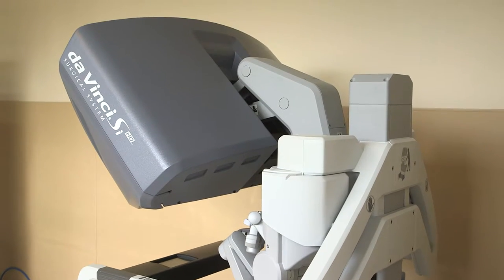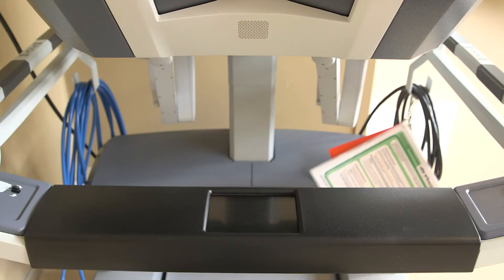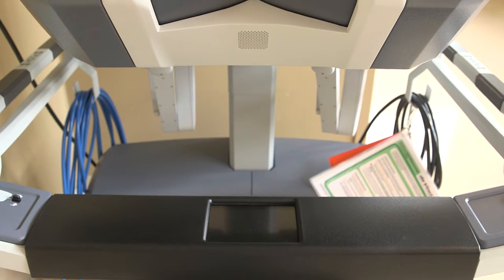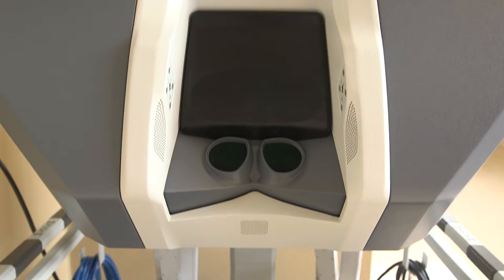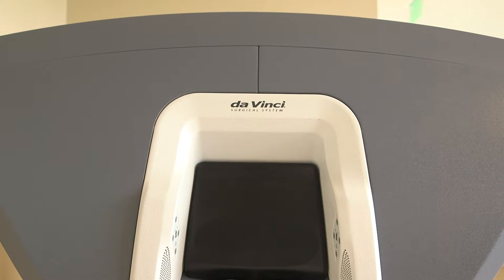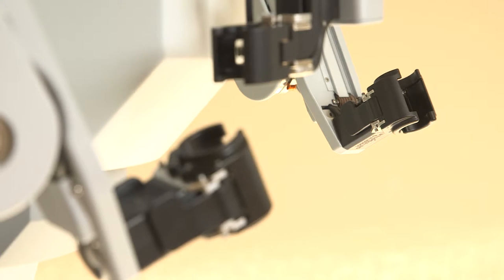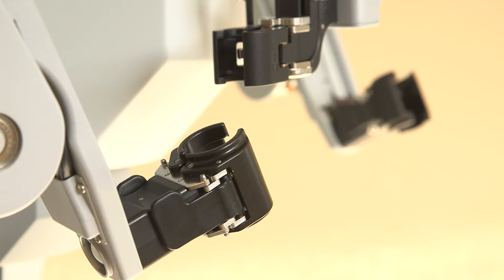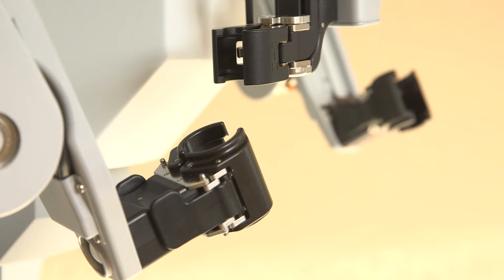What is the difference between laparoscopic surgery and robotic surgery?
Laparoscopy provides surgeons with 2D vision during surgery, whereas robotic surgery provides 3D vision, better feedback and depth perception. Watch Bradley C. Ryan, MD, FACS, of Spotsylvania Regional Medical Center, explain more.